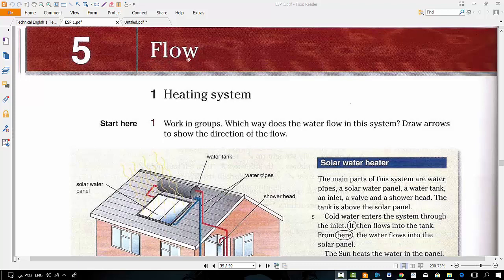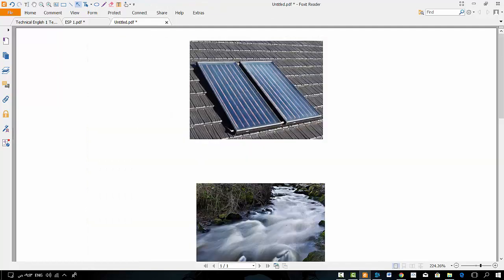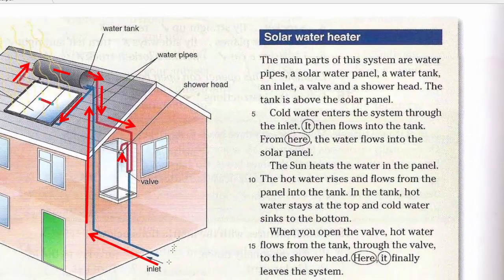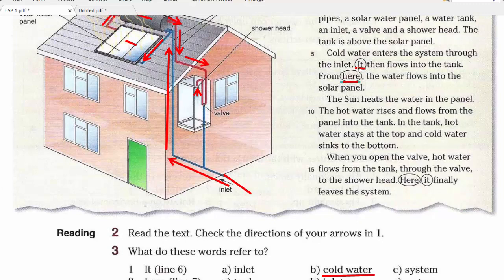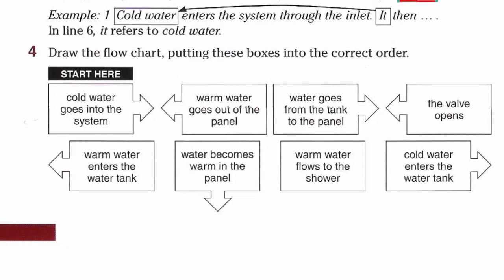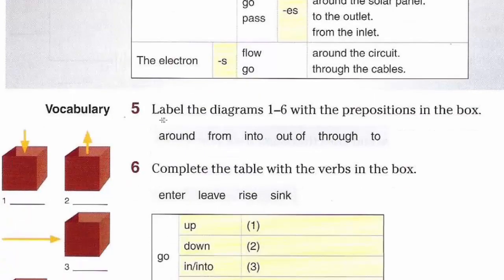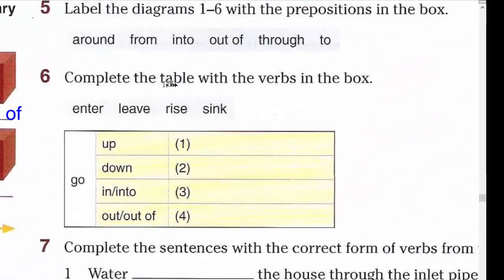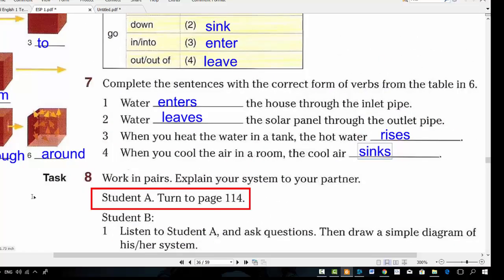Eng101 MishalAlSaidi unit5 lesson1 Heating System